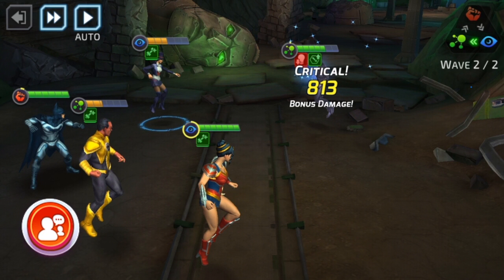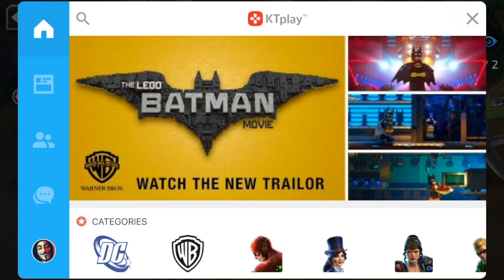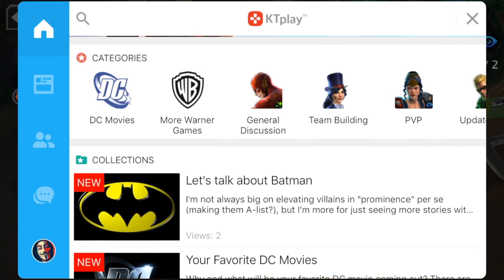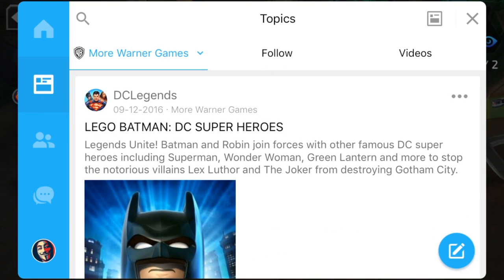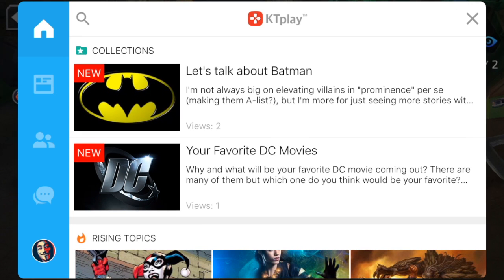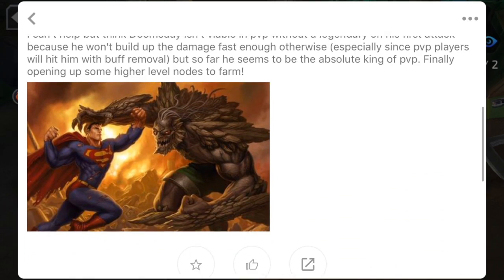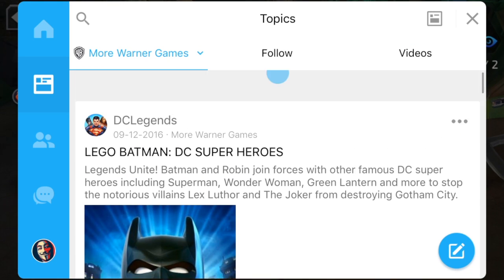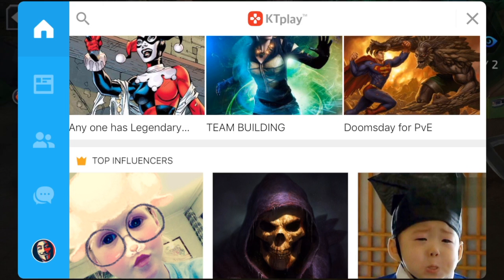KTplay Demo: Warner Bros DC Legend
KTplay's demo for Warner Bro's DC Legend